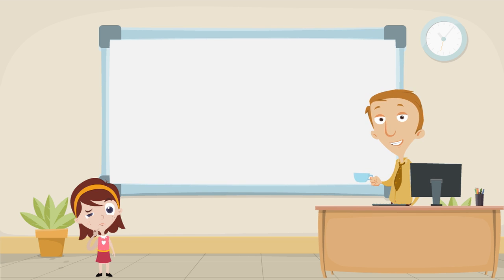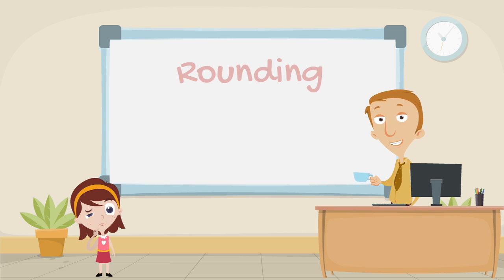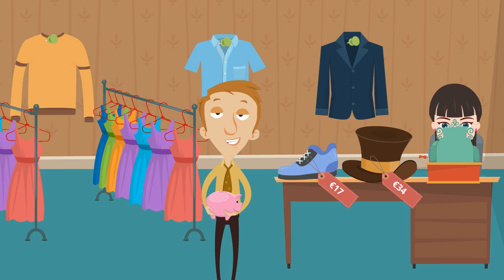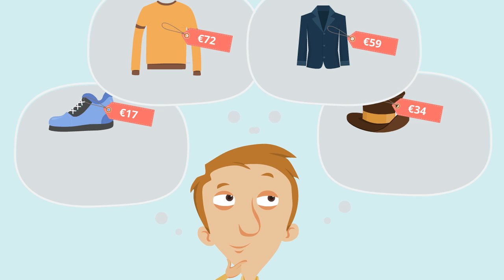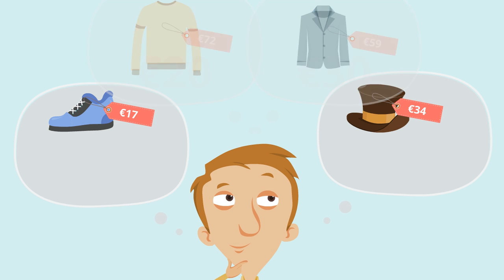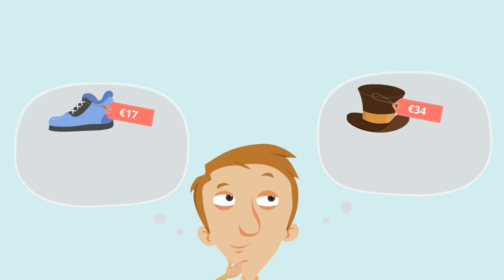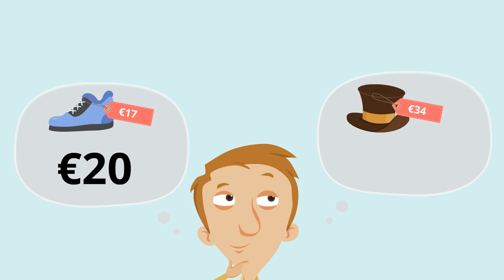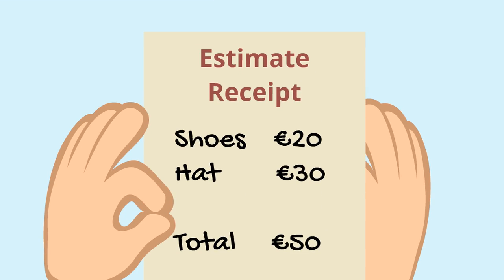Rounding - What is it good for?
In this video, we're going to take a look at where we use rounding in real life! This is the first video in our exploration of rounding.